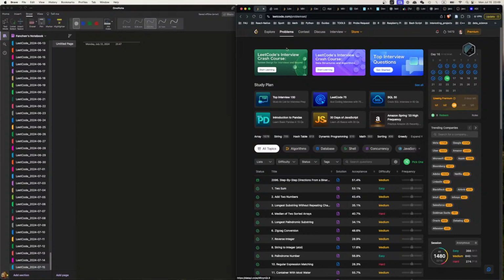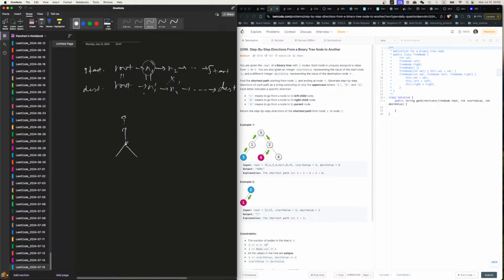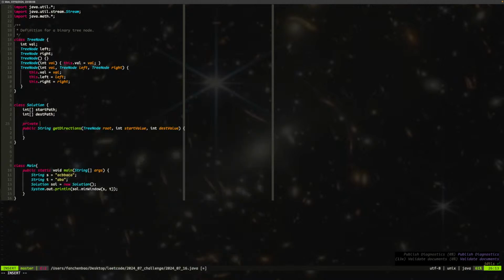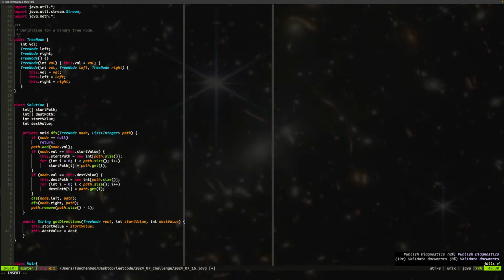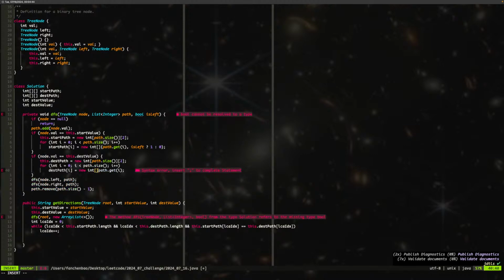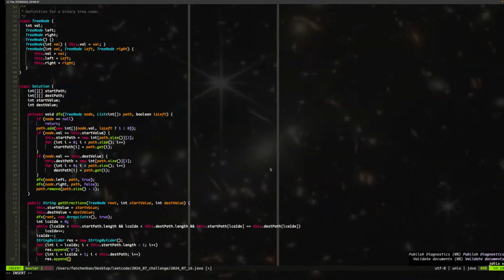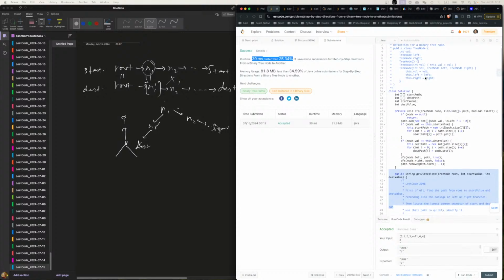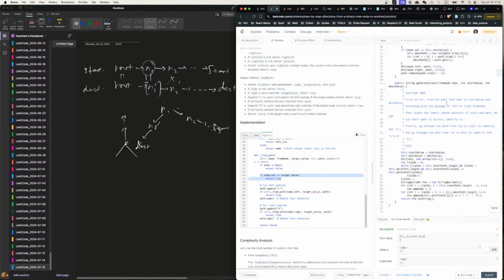2024-07-15 LeetCode 2096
Es la aplicación de encontrar el LCA de un arbol